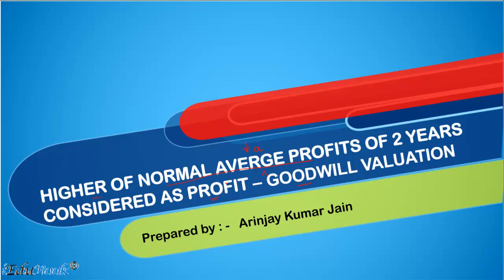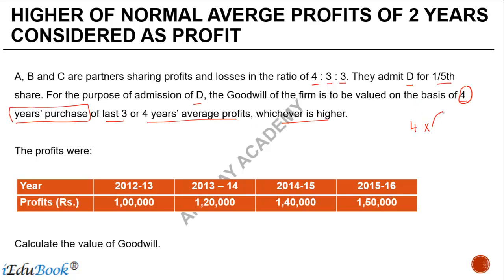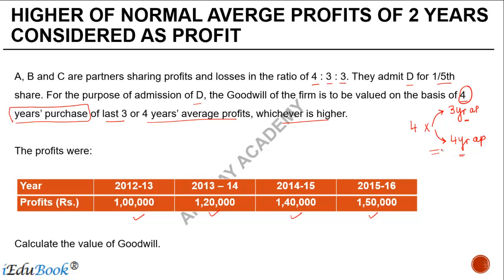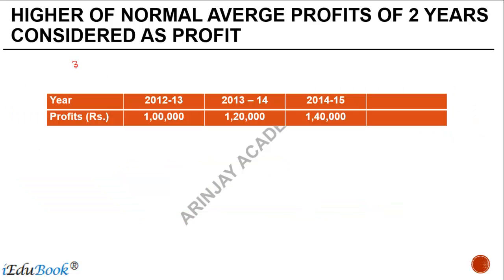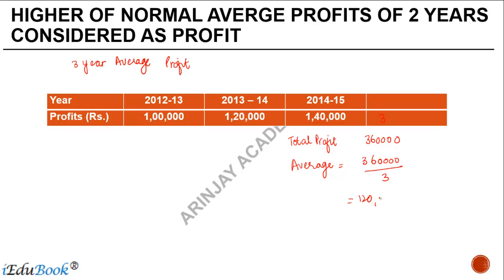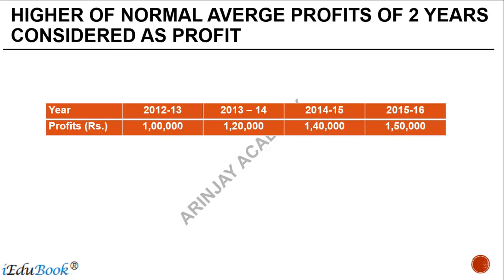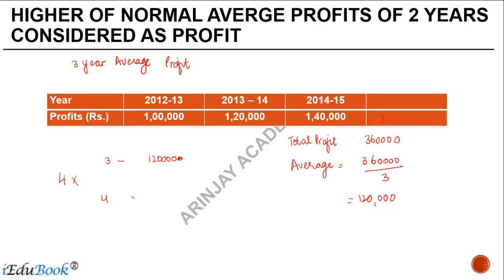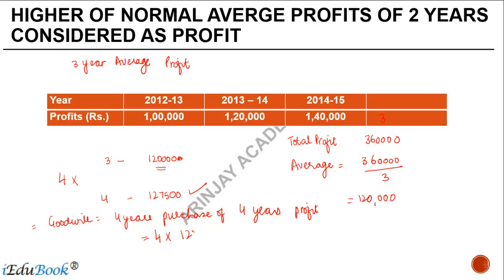Goodwill Valuation-Higher of Normal Average Profit- Class 12th Accounts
Accounts - Part 4- Goodwill 4 years purchase of profit of 3 or 4 years, whichever is higher